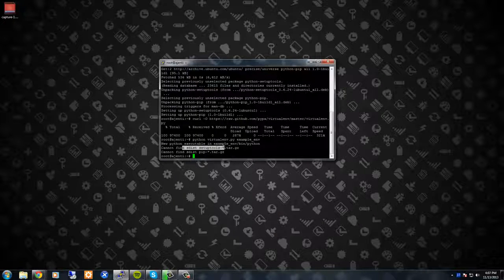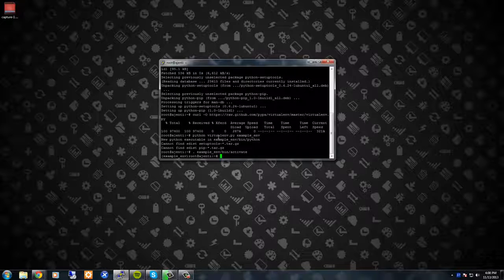Part 19 :: Set up Django - Digital Ocean Tutorials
Register in DigitalOcean and use my link and get $10 in bonus